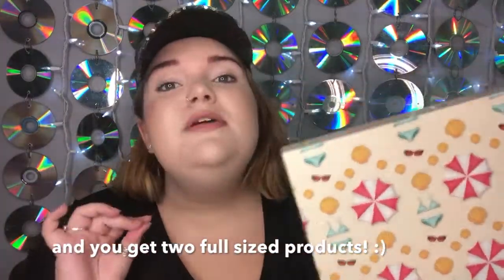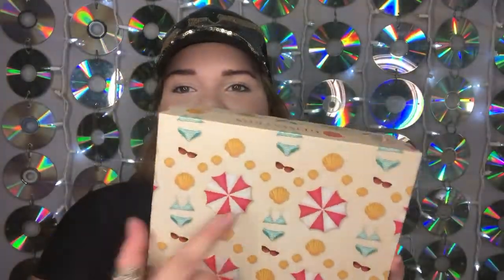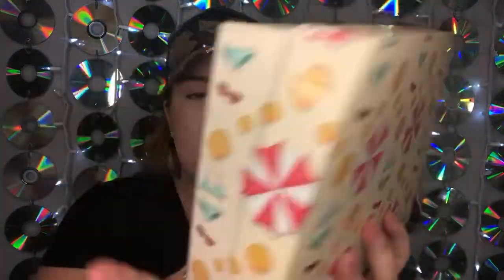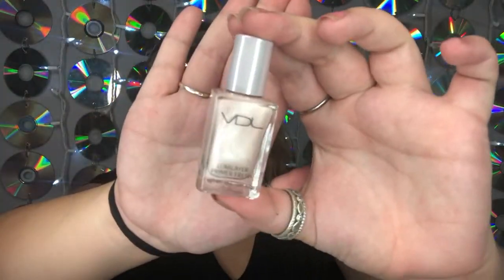MY FIRST GLOSSYBOX! | August Glossybox Unboxing + First Impressions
Hey there, Curvy Tribe!

Today I have an unboxing of my very first Glossybox! For this being my first Glossybox, I was very excited to see an assortment of new and unique products in my box. It was very refreshing to see some unique items in my box from new brands! While I'm not a huge skincare guru, I still thought that this box was fun and exciting. I can't wait to see what they do with my next Glossybox!

xoxo
Alizabeth

Use the link below for $10 off your FabFitFun subscription!

Xoxo
Alizabeth

All opinions expressed are my own and are not edited by any companies mentioned. No matter what, my opinions are always my own and all of my product reviews are honest. I love you so much and I hope you have a magical day!